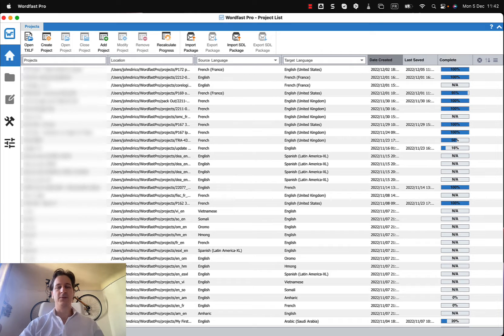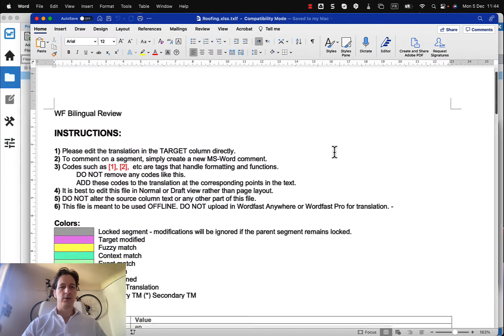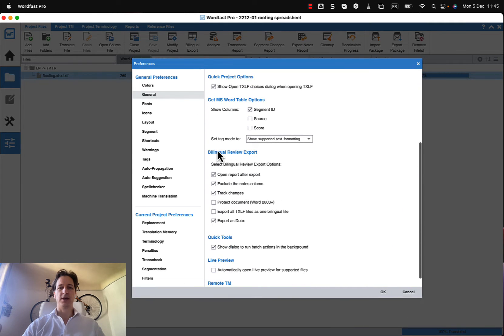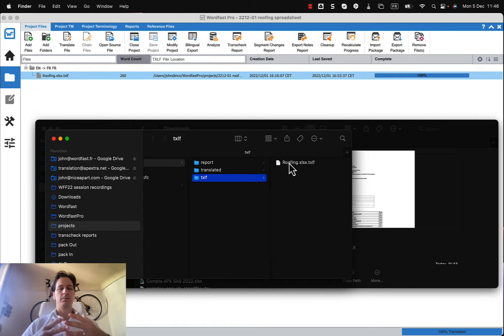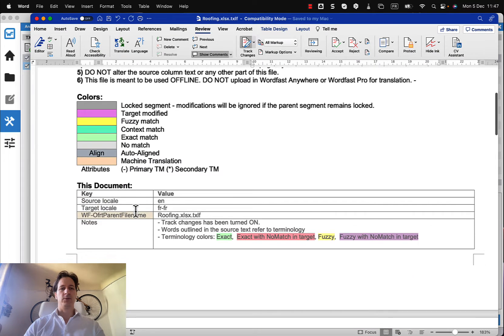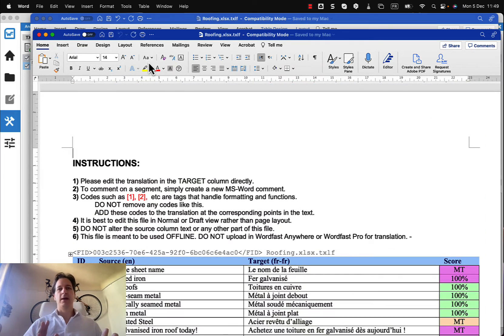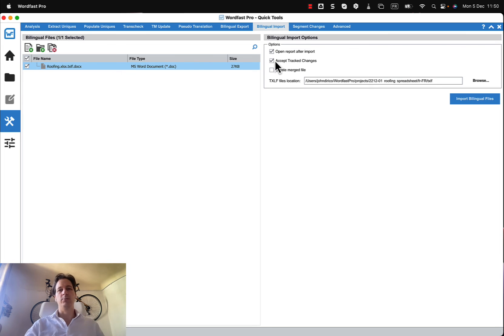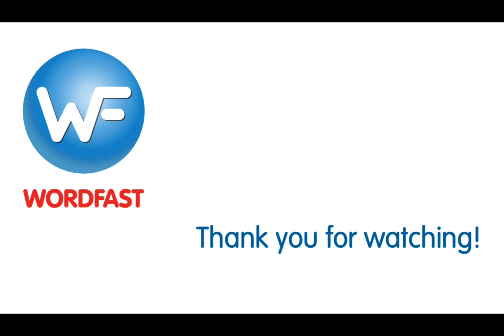Wordfast Pro Bilingual Export and Import Tutorial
This brief tutorial walks you through the bilingual review export and import process. This process is used so someone can review a translation outside of Wordfast in a Microsoft Word document and their changes can be easily imported into your TM and the target file(s).